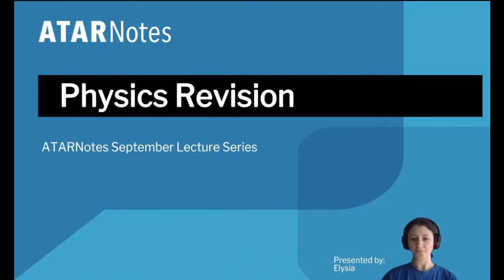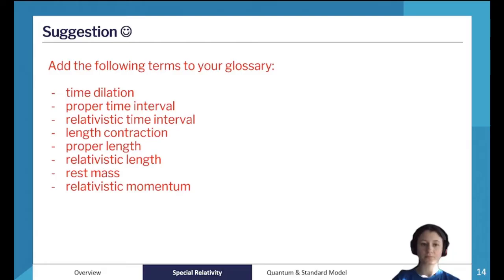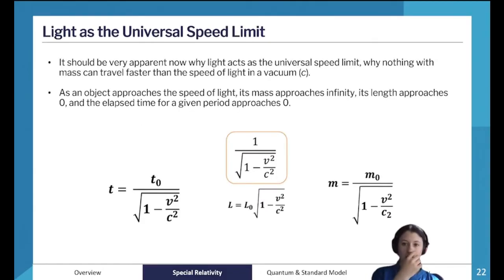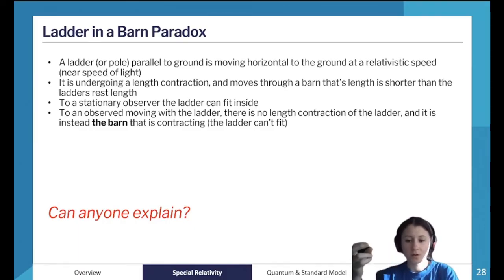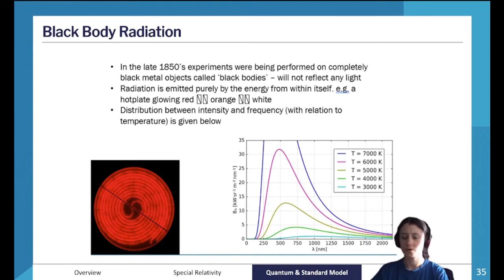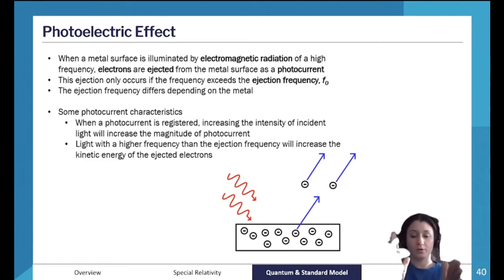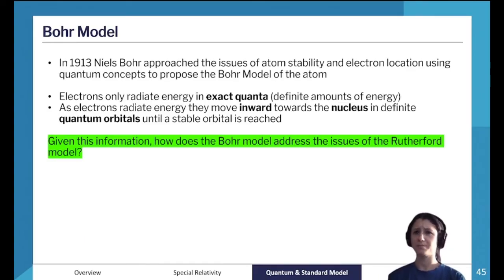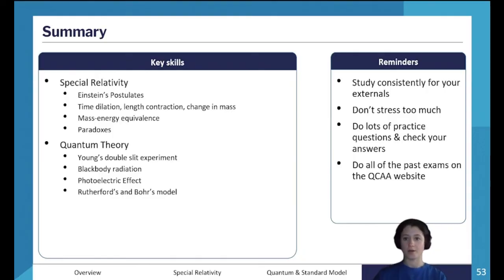QCE Physics 3&4 Exam Revision Lecture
All the content you need to revise for QCE Physics 3&4, delivered by an expert presenter from our Exam Revision Lectures.